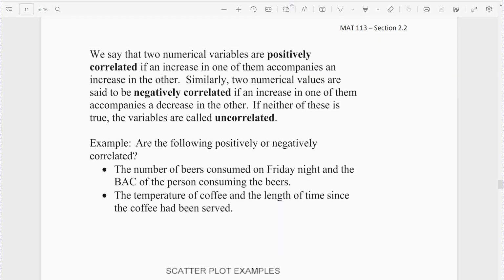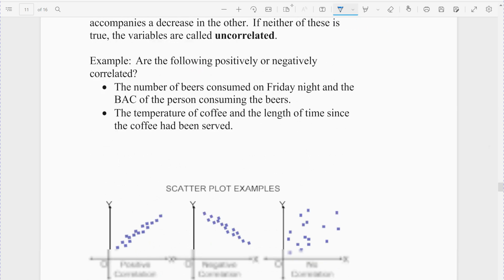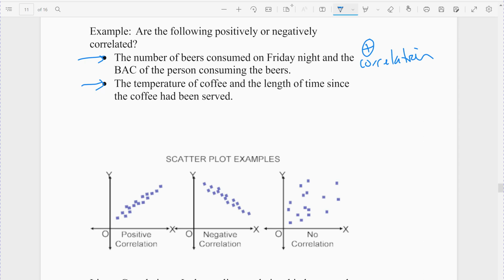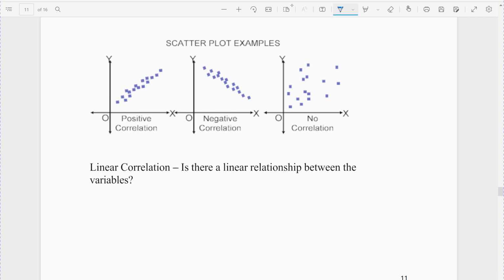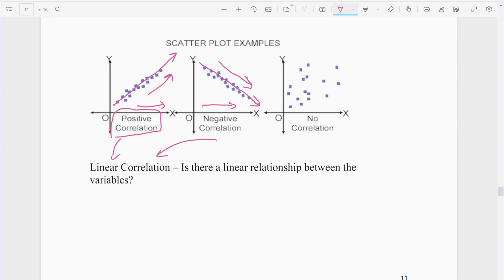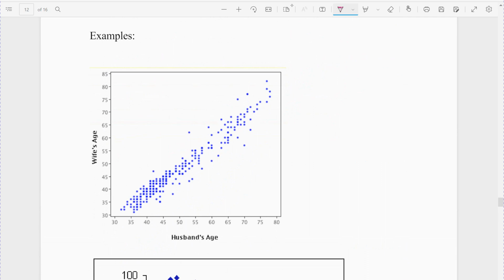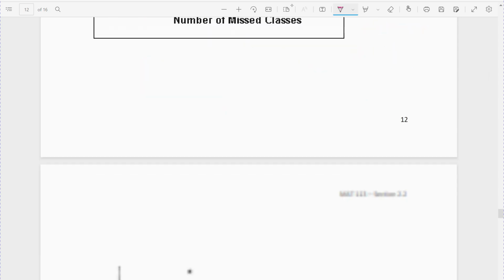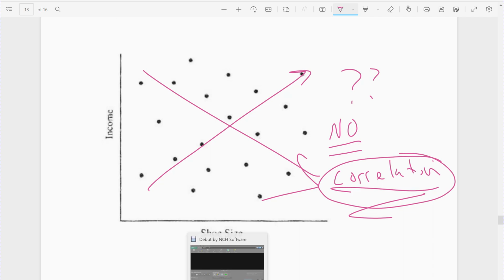Section 2.2 video 4 linear correlation and graphical applications